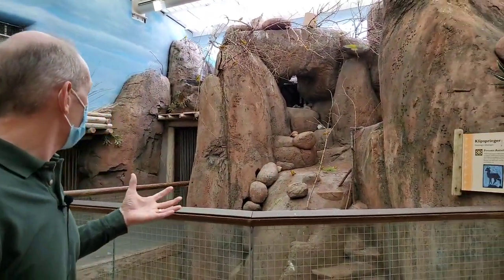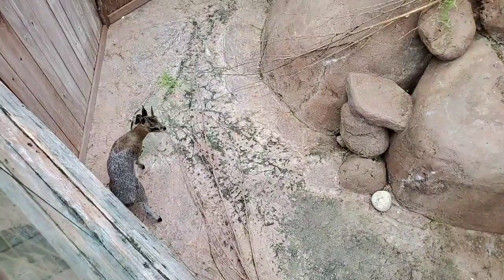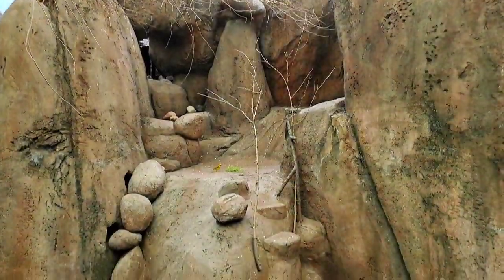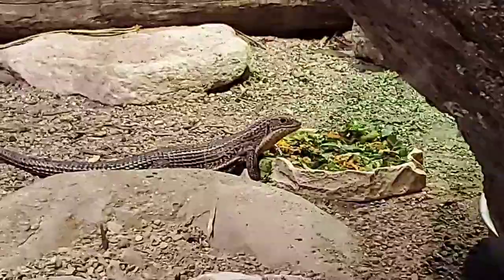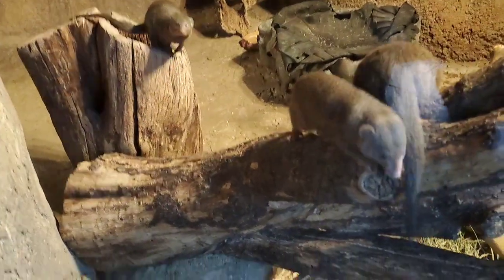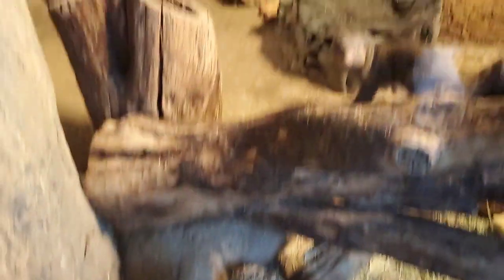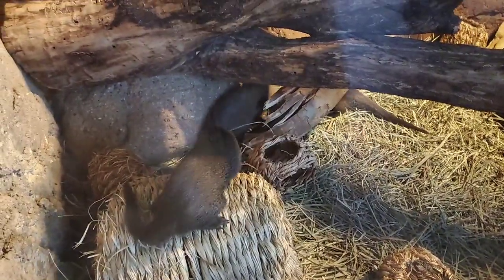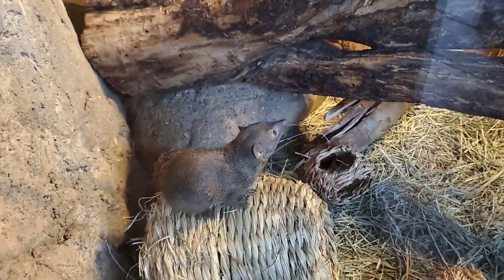Bringing the Zoo to You: The Kopje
What makes the kopje habitat so cool? Let's find out!